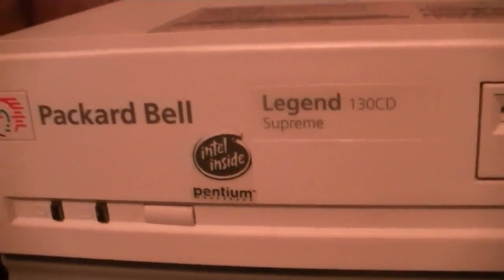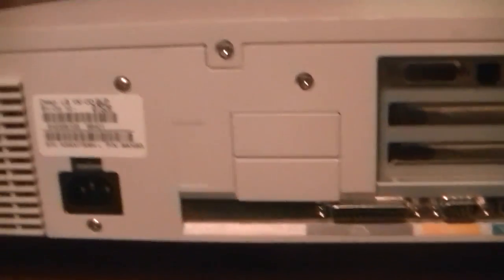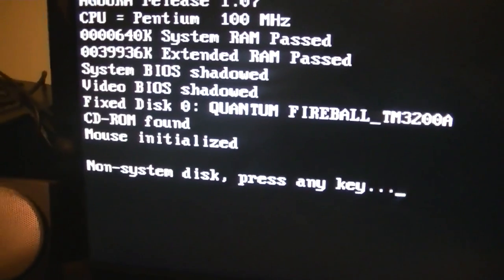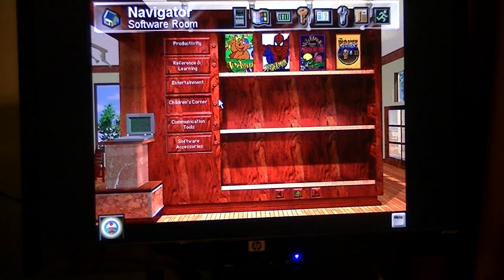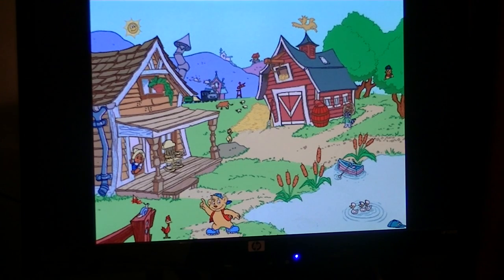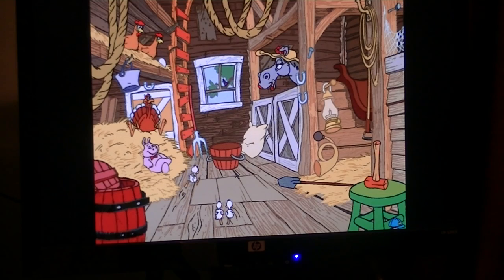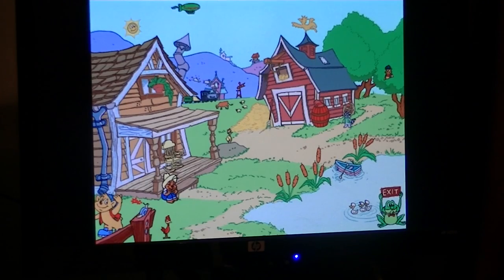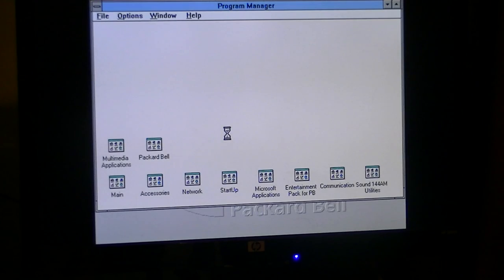Packard Bell Legend 130CD Supreme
I bought this at Value Village back in July of this year and am just now getting around to making a video of this. I also show how to determine when your particular Packard Bell was manufactured, as well as a little look at the Packard Bell bundled children's game, TuneLand.